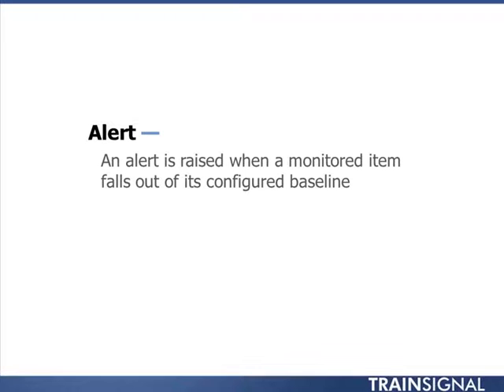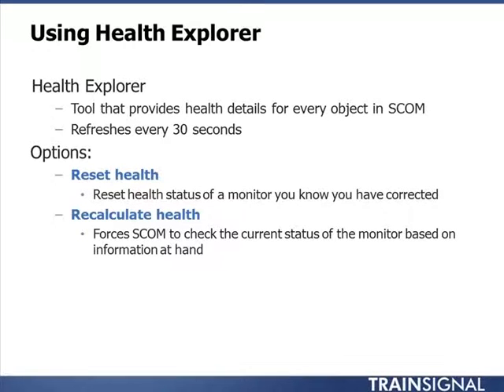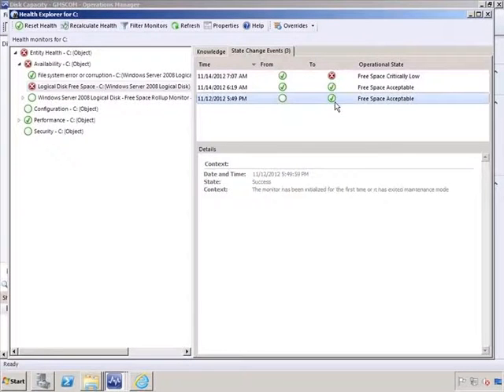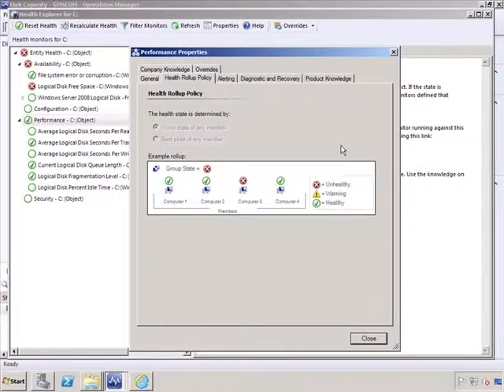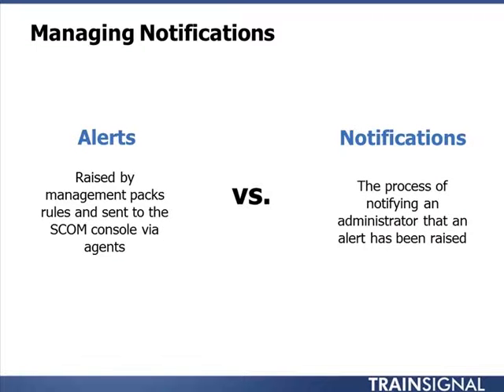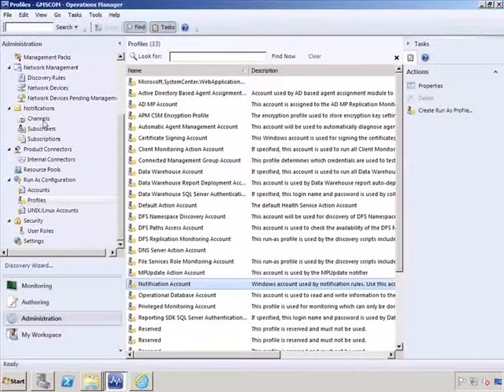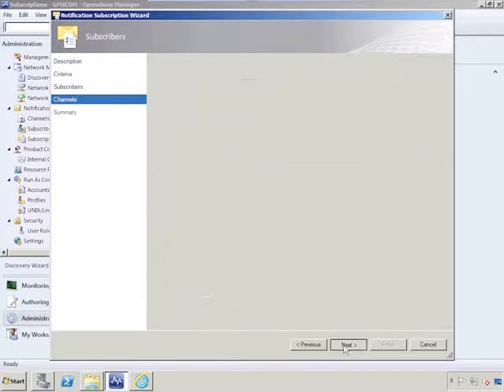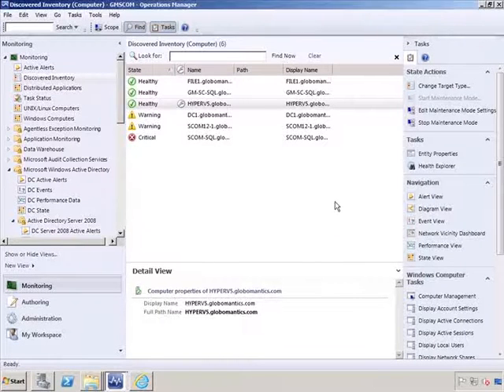8 Managing Alerts and Notifications